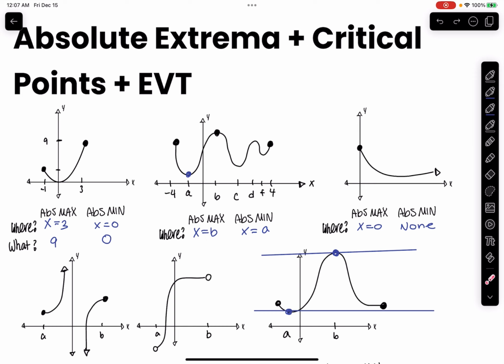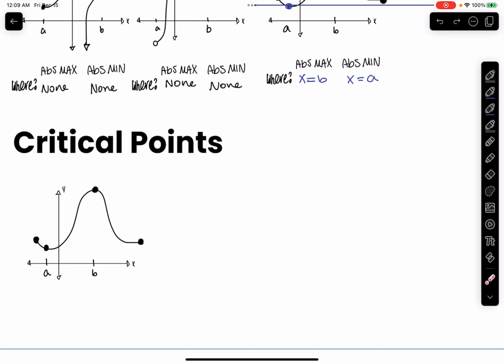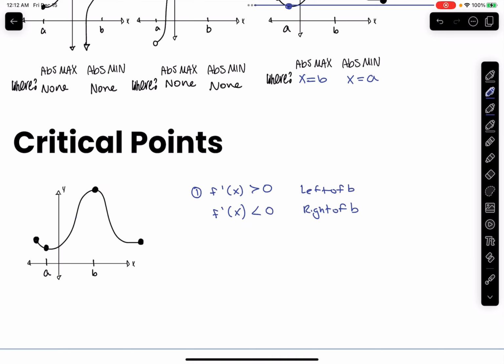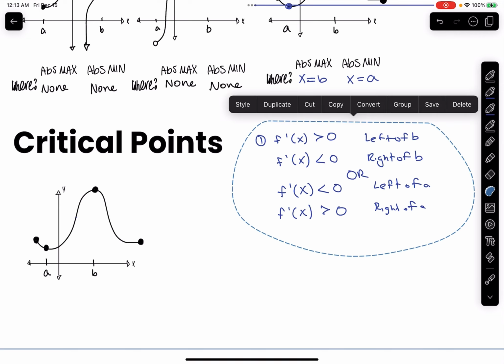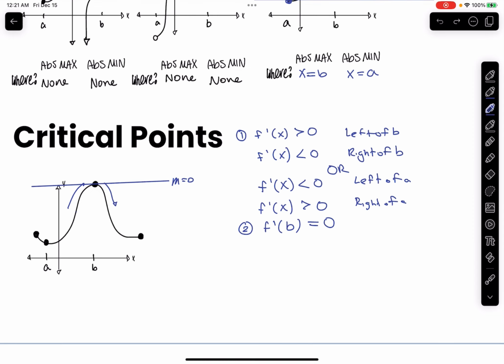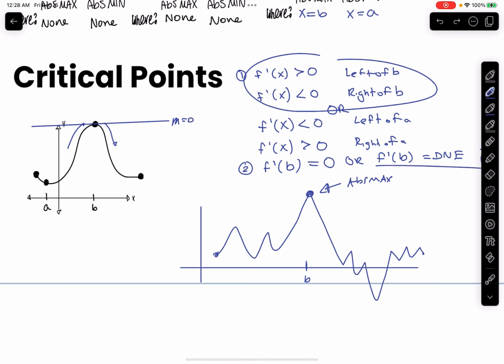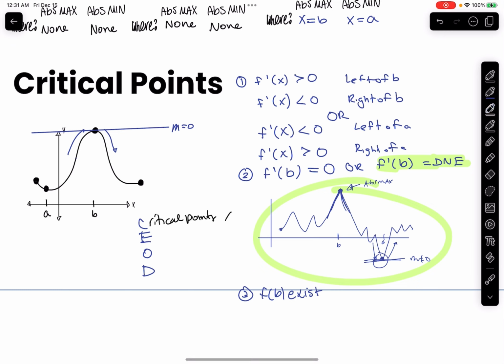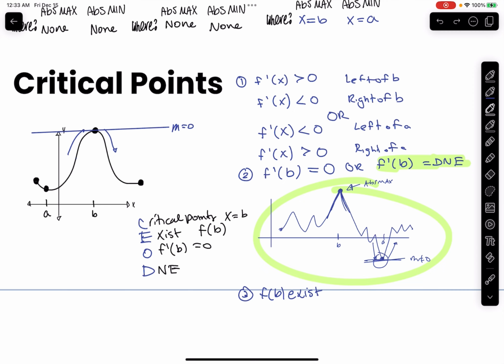Intro to Critical Points